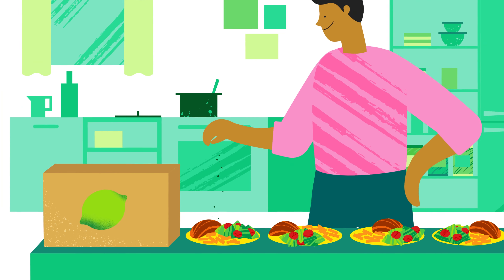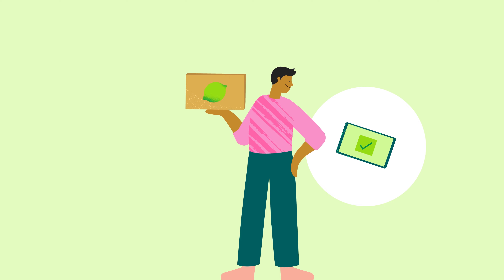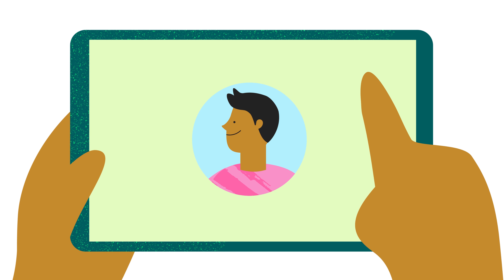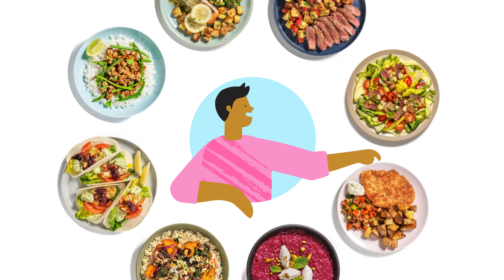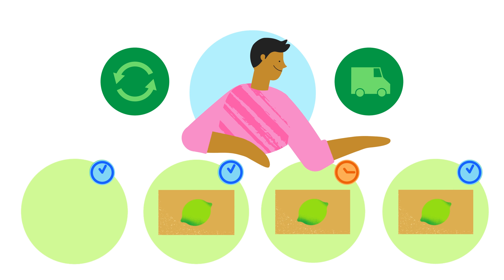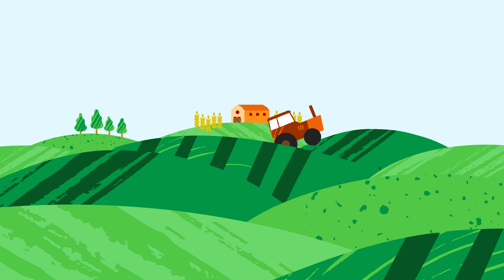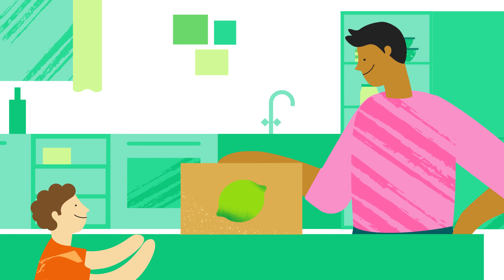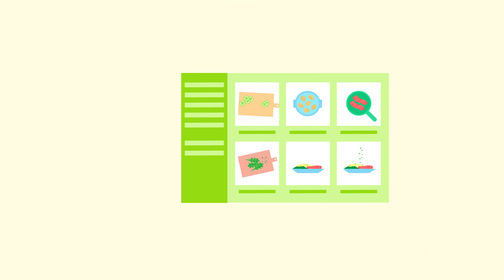How HelloFresh works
Cook delicious meals at home with HelloFresh. We’ll deliver everything you need to cook delicious meals straight to your door, from quality ingredients to simple, easy-to-follow recipes. No more wasting time and money at the supermarket, no more worrying about your weekly meal planning, and no more boring dinners!